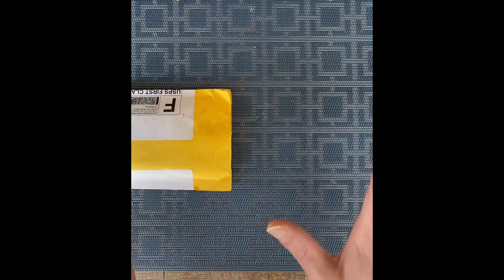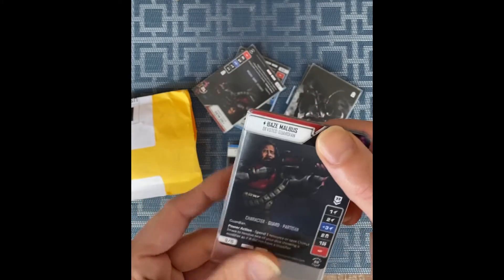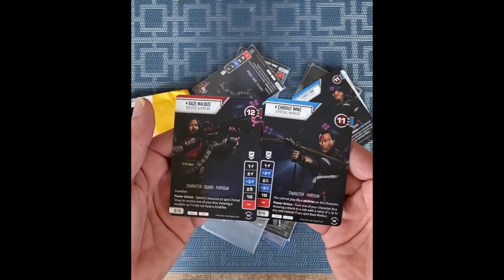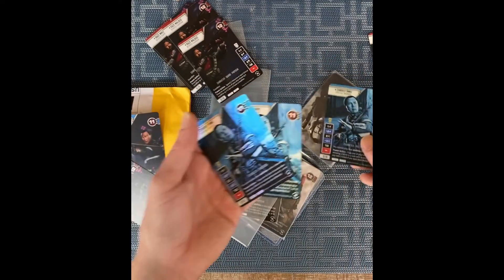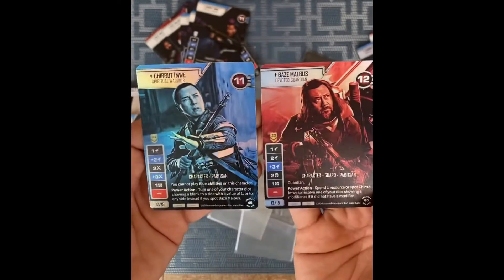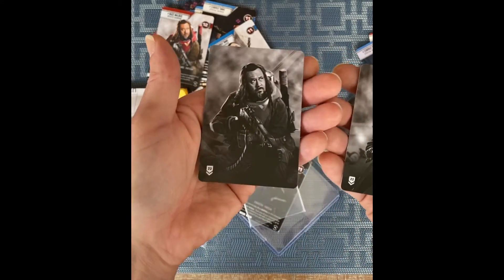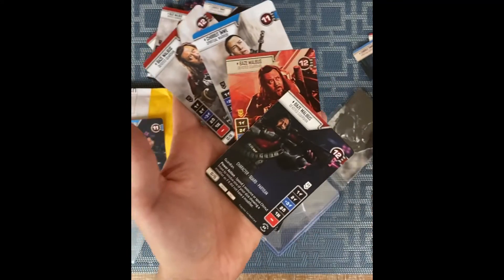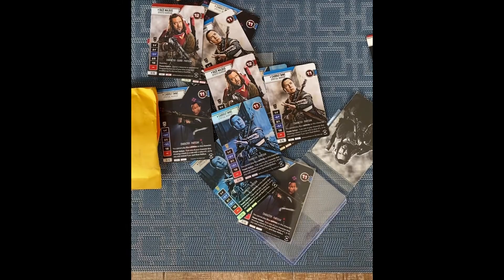ECP Prize Unboxing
** EAST COAST PRIMES PRIZE UNBOXING **

Here is your first look at the official ARH prize support for the East Coast Primes - held on July 23rd in Shediac, NB. These cards are so slick I cannot wait for you play for them!
Participants all get the double-sided promo card. Top 4 players all get the pair of shiny foil cards. And the WINNER gets the pair of spot gloss cards! They’re bonkers! Enjoy the unboxing and then see event - for registration and ticket info 🤩